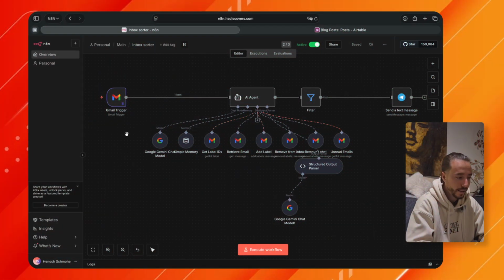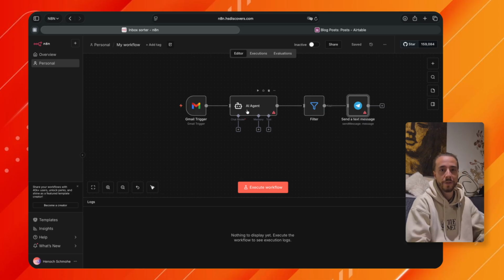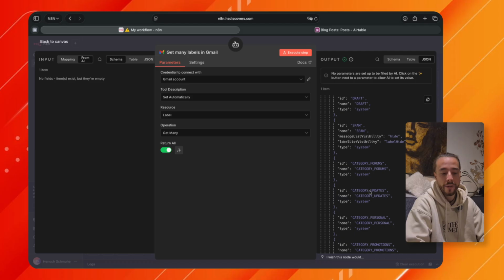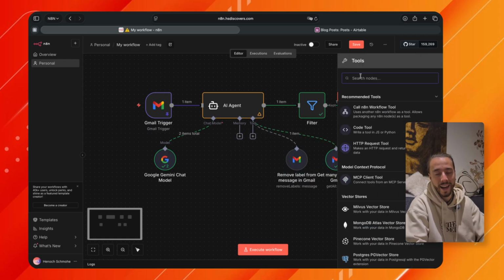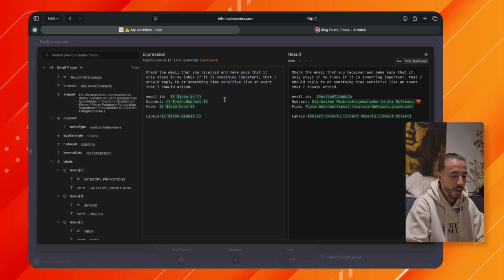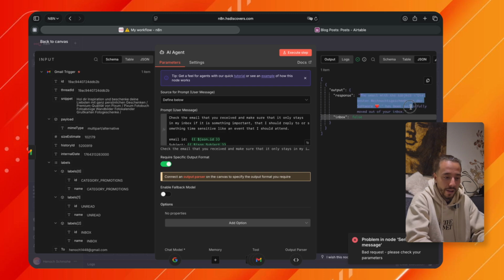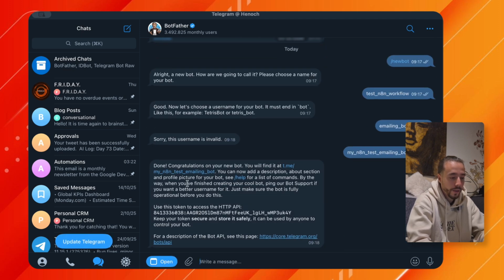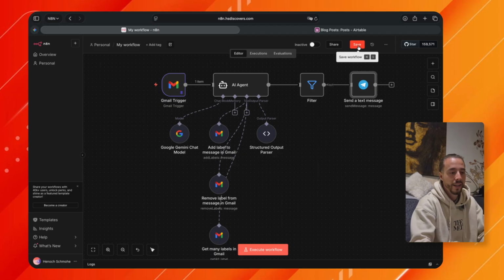Auto-Clean Your Inbox: Building an Automatic Email Cleaner with n8n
Stop spending hours manually deleting old emails! In this n8n tutorial, you'll learn how to build a powerful, "while you sleep" workflow that automatically identifies and archives junk mail, keeping your primary inbox spotless.

We'll build a simple but robust 4-node automation:
* Email Trigger: To run the bot every time you receive an email
* AI Agent: Using AI to analyze the email and decide where it should be sorted into. This agent has access to several tools to manage all the emails we receive
* Filter important from unimportant: To ensure we only get notified when something important has been received, we add a filter before the message node
* Telegram: Sends a message to us if the email received has been identified as important for us to review.
Master this simple Search, Filter, Action foundation and unlock the power to automate any app n8n connects to!